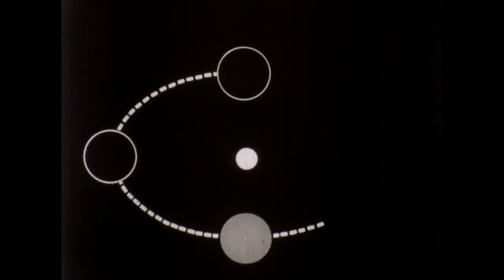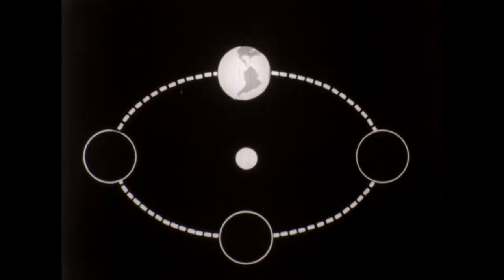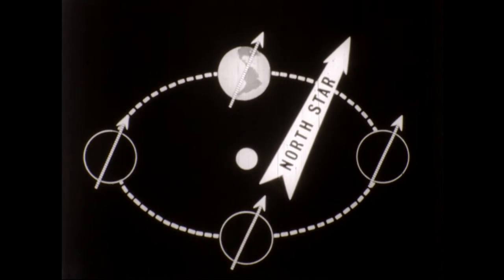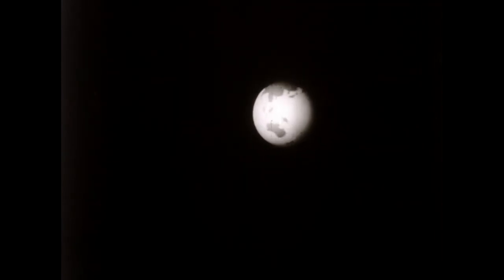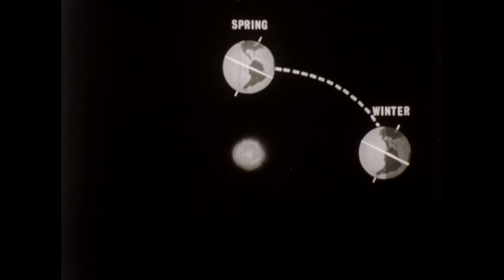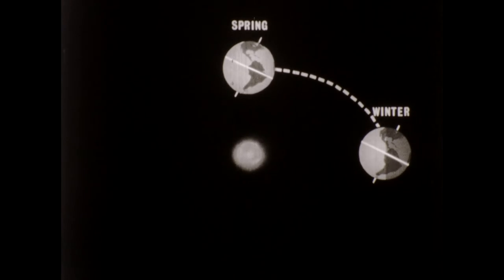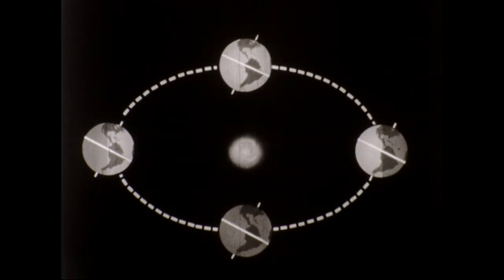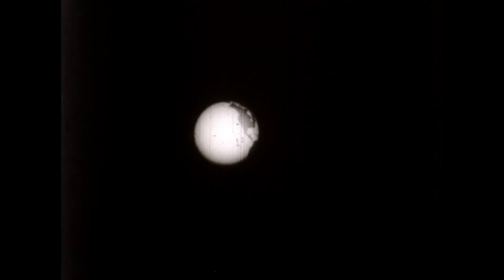Causes of the Seasons 1962 High Definition Coronet Short Film from 16mm complete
An HD transfer from a 16mm print of an educational film called Causes of the Seasons.  Not flashy but it does a good job of clearly illustrating the earth's tilt and orbit to explain the differences in daylight and temperature although.